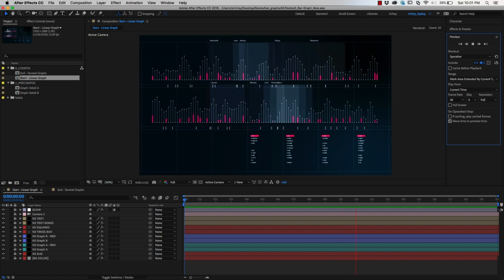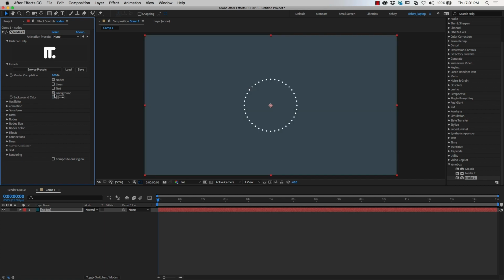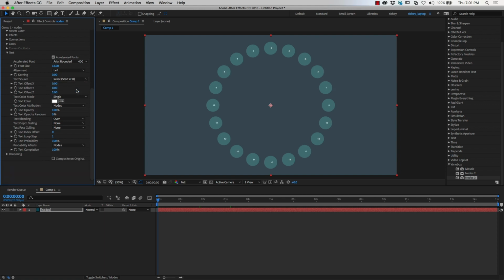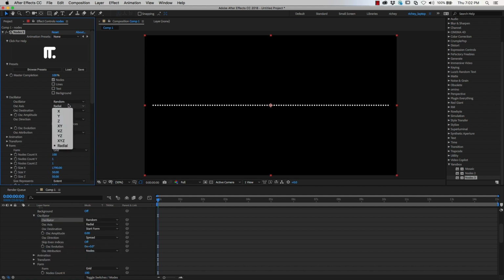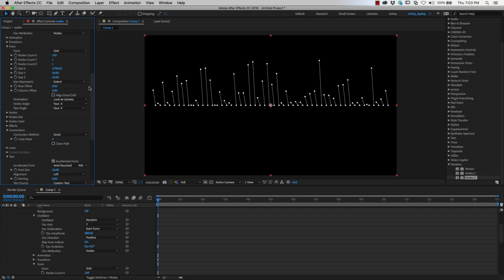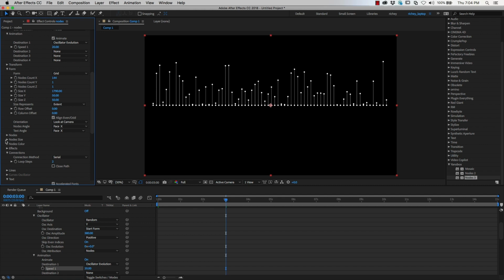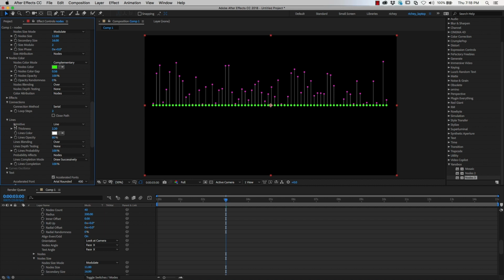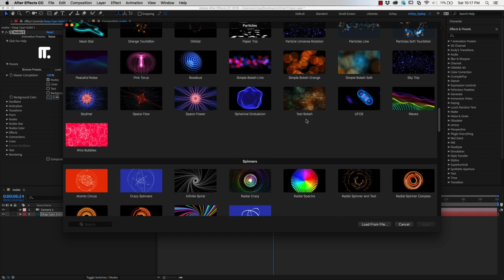Bar Graphs in After Effects using Nodes 3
Nodes™ is a Plugin for After Effects, Final Cut Pro X, Motion and Premiere Pro that offers unprecedented power to create connected motion graphics and abstract particle universes. Nodes is used by leading artists to create high-end screen graphics in motion pictures like The Avengers, Planet of the Apes and Ender's Game.